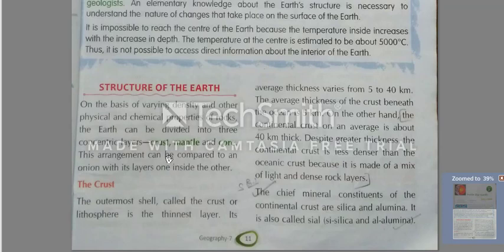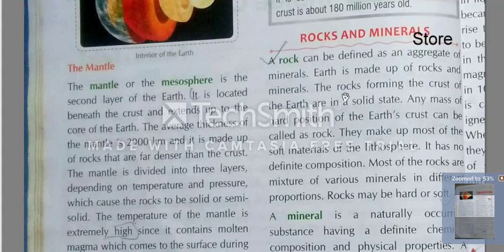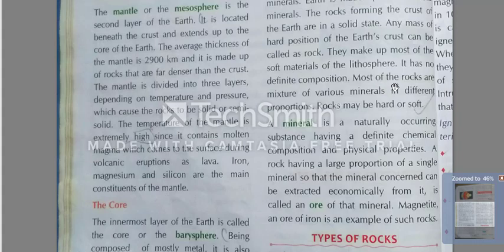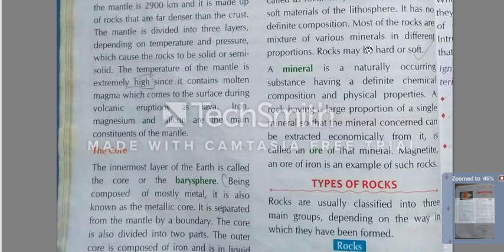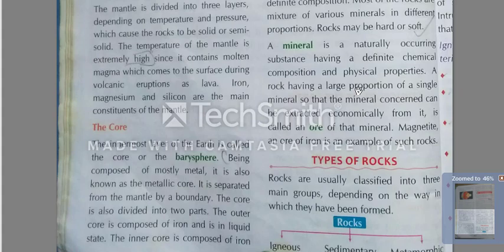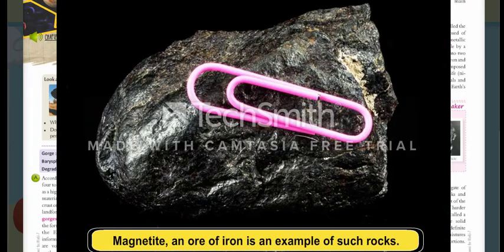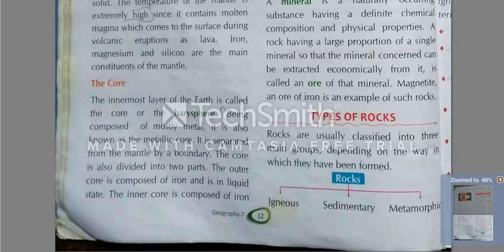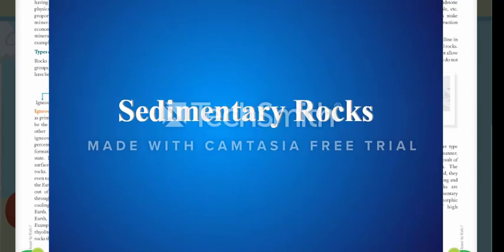Class-7th SST Geography Ch-2 Part-2 18-05-2020